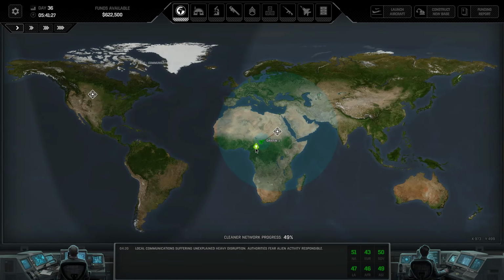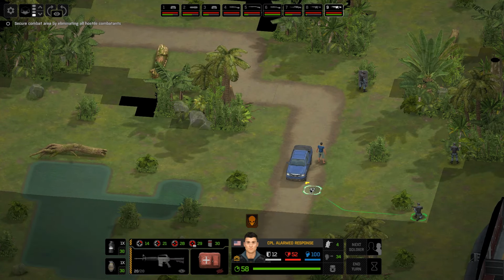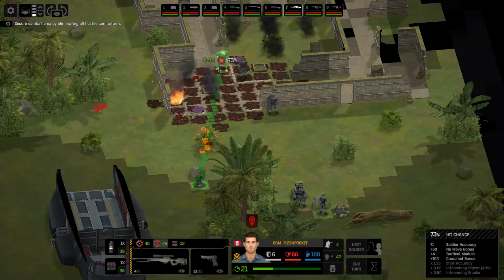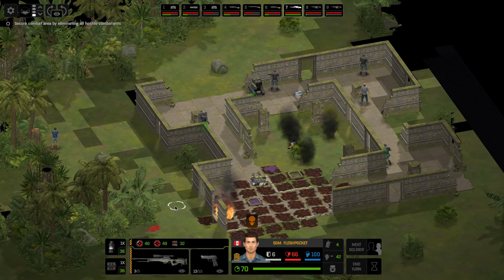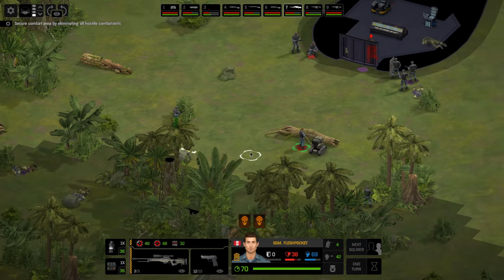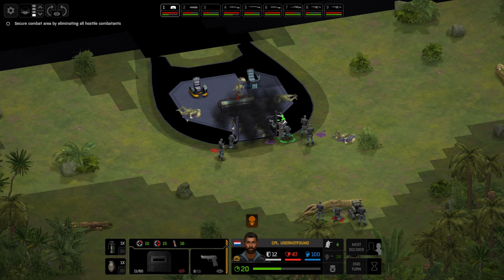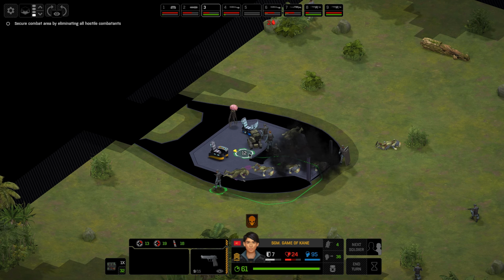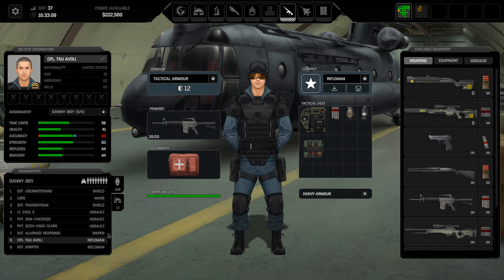Xenonauts 2 - Milestone 3 Part 5 'Plasma Kills!'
A fascinating reminder that more than 14 aliens get packed into these ufo's.

I hope people are seeing an improvement in sound quality..